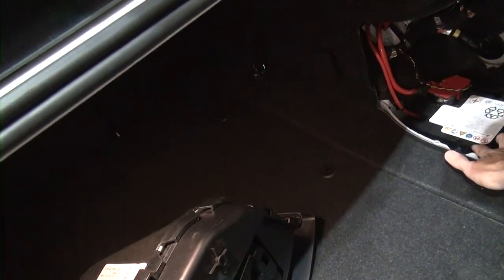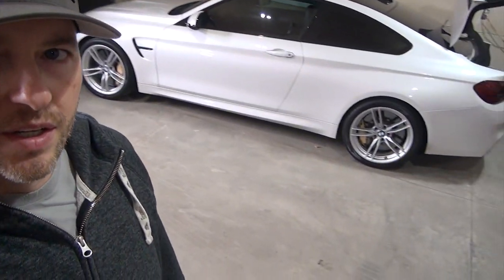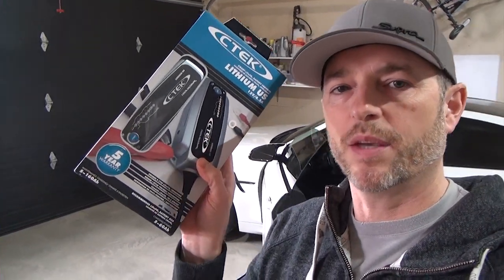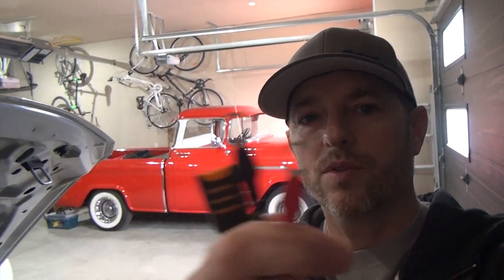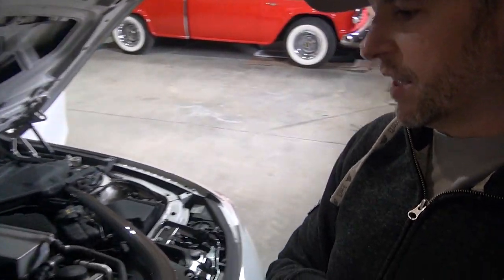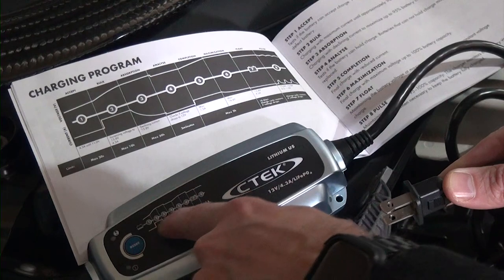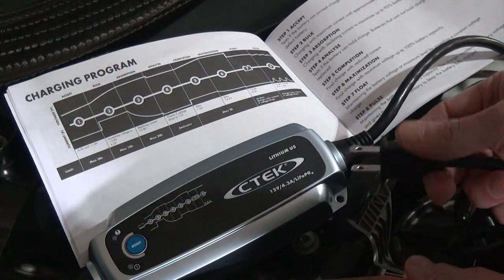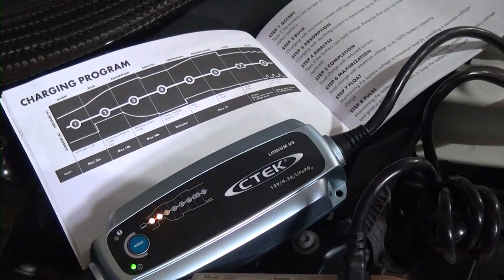CTEK Lithium ion battery charger review with a BMW . Save money with this critical maintenance!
Owning a high end sports car comes with consequences!  Upon researching what a replacement battery would cost for my BMW M4, I discovered it would be over $2000.00!!!  I wanted to ensure that I charged the battery I have to it's ideal state, hence why I purchased a CTEK Lithium Ion battery charger.  In this video I unbox it, do a quick install and walk you through using it.

Buy one in Canada here:
CTEK (56-926) Lithium US 12 Volt Charger

Groove_Tube
Coupe - The Grand Affair